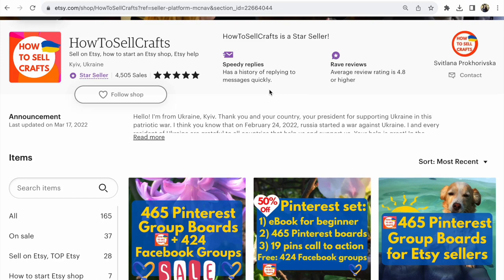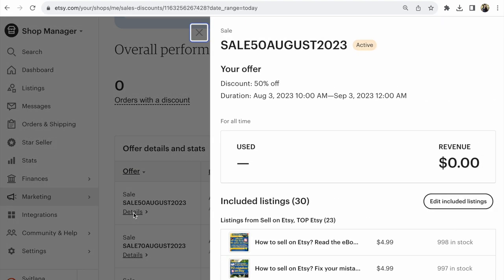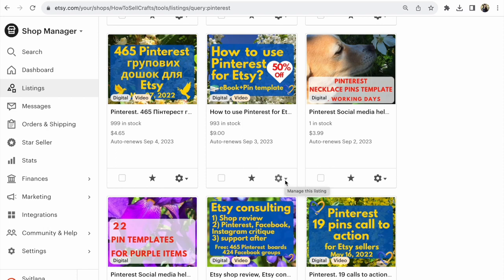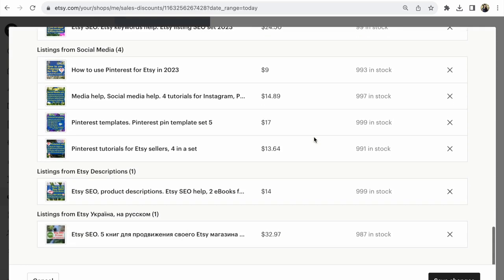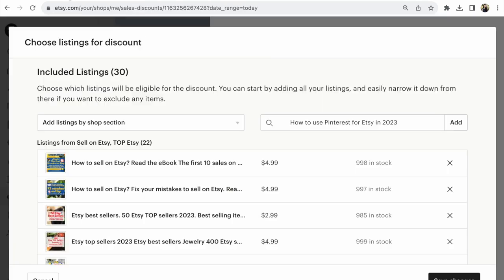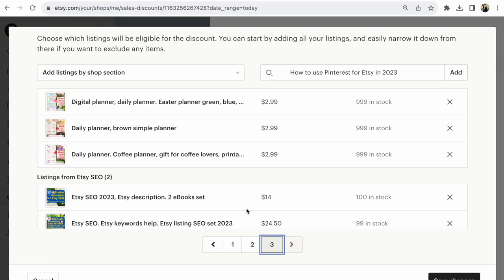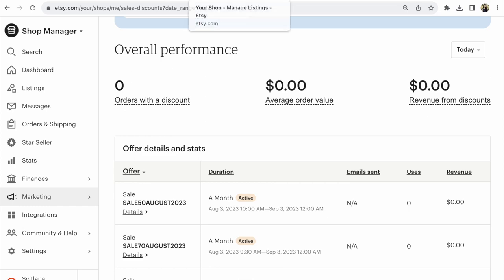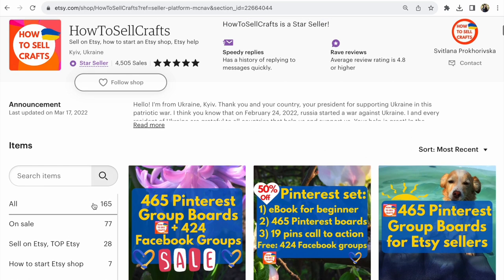How to edit running sale on Etsy? How to add or dilate some listings from running Sale on Etsy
Etsy sale. How to remove listings from an existing sale on Etsy and keep the sale running? Selling on Etsy is not always easy. Sometimes you can mistakenly add the wrong listing. And sometimes you can forget to add what you need. And sometimes you need to add today's new listing to the running Etsy sale. Watch the video on how to do it!

P.S.

HowToSellCrafts

✅  How to sell on Etsy due to Etsy SEO 2023. Read 3 eBooks about how to do Etsy SEO, how to use Etsy SEO, how to quickly find Etsy keywords

✅  How to use Pinterest for Etsy in 2023

Svitlana Prokhorivska